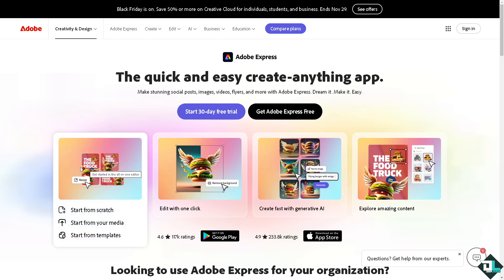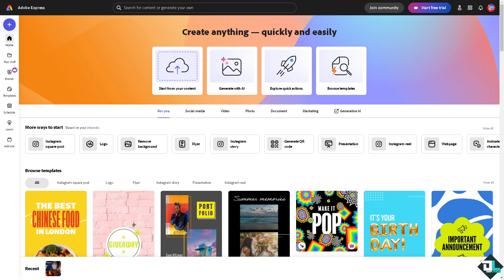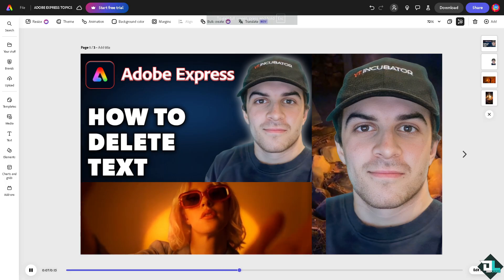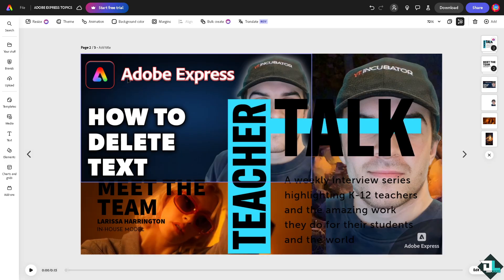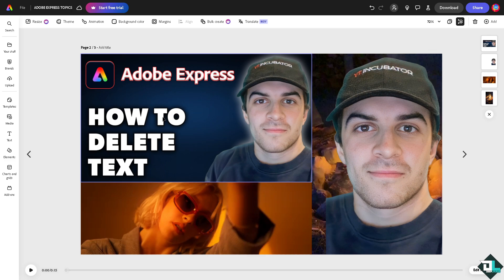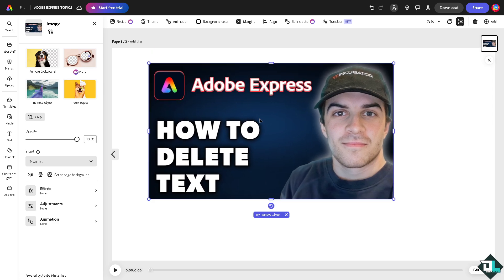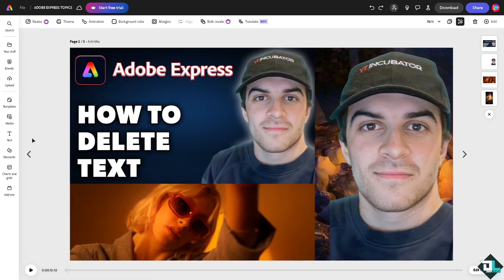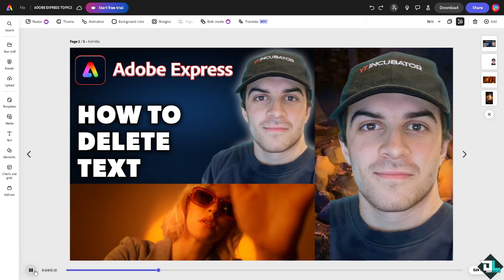How to Delete Text in Adobe Express (Full 2024 Guide)